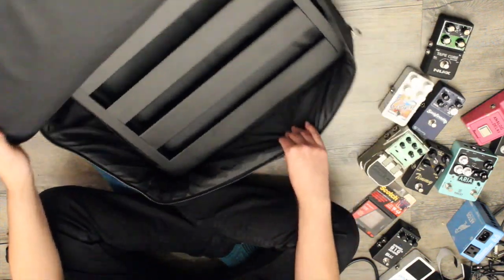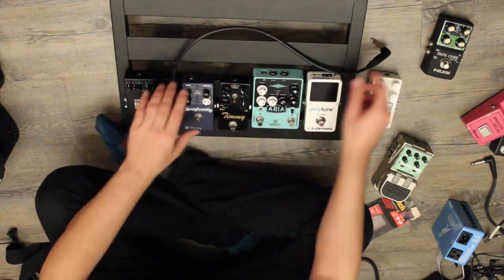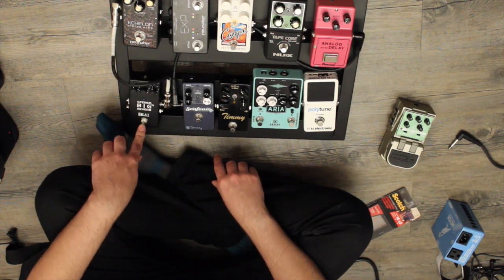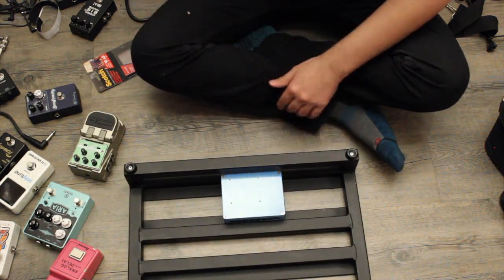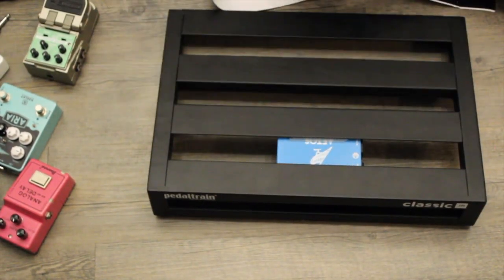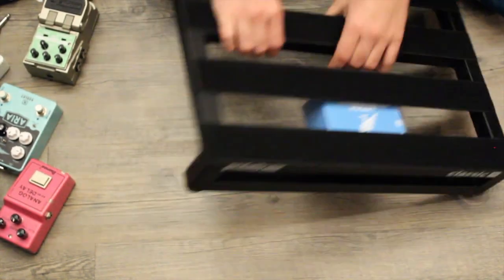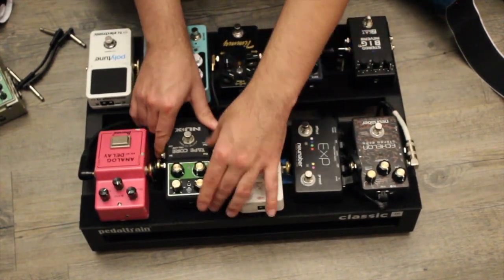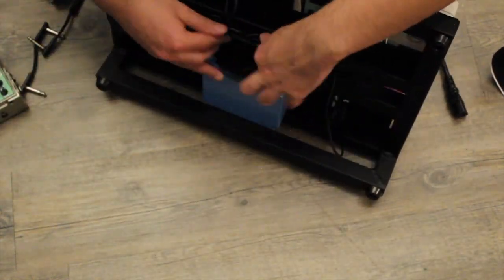Pedaltrain Classic Jr Pedalboard build with Walrus Audio Aetos Power Supply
My new pedalboard I plan on using for my studio space at home. Mostly for inspiration during songwriting.

Scotch Extreme Fastener (Velcroish product)